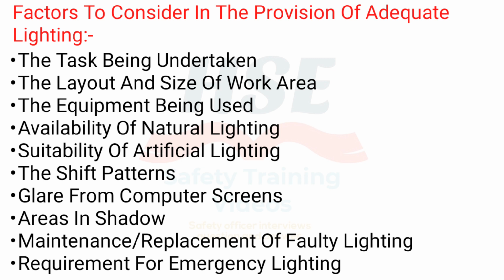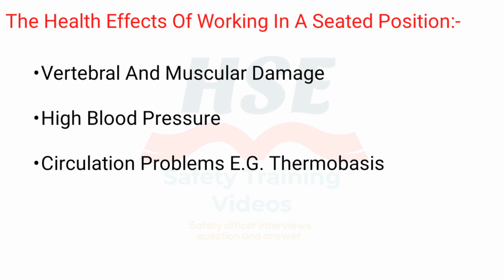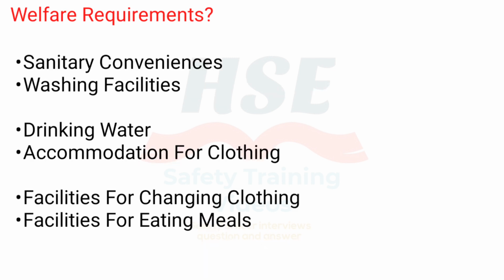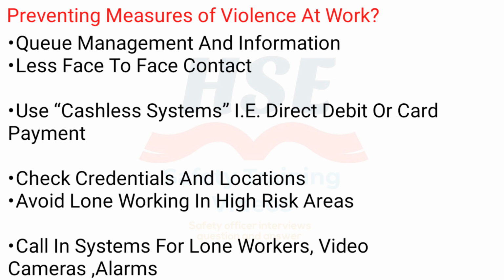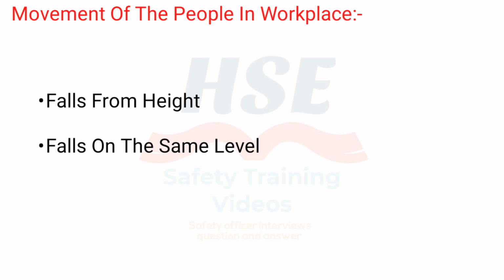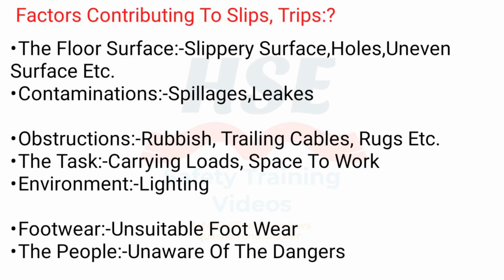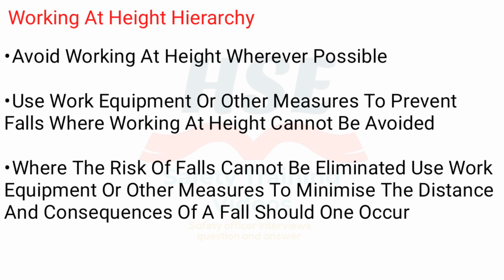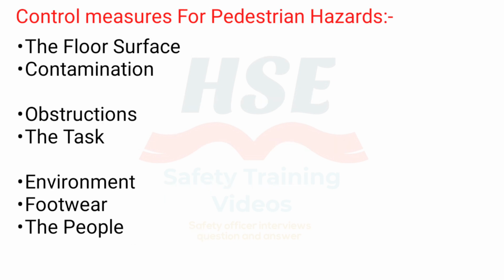Workplace Hazards And Risk Control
HSE INTERVIEW QUESTIONS AND ANSWER PART - 3, VOL - 01,
Nebosh exam question and answer, Nebosh important model question and answer